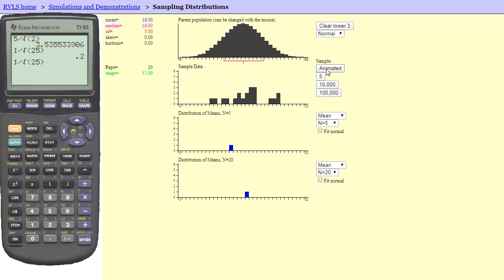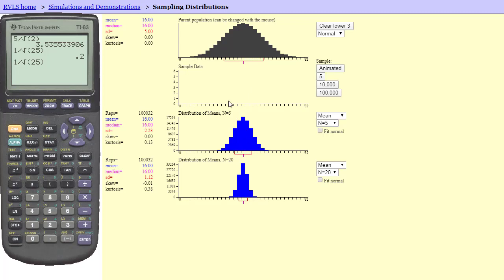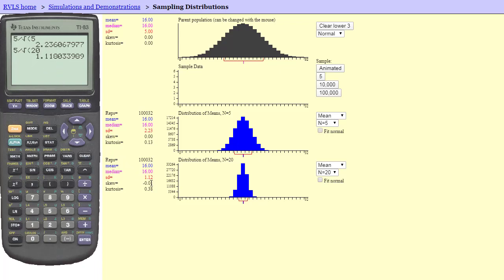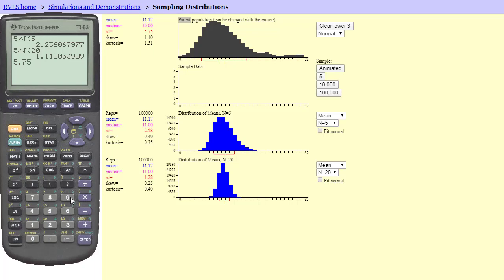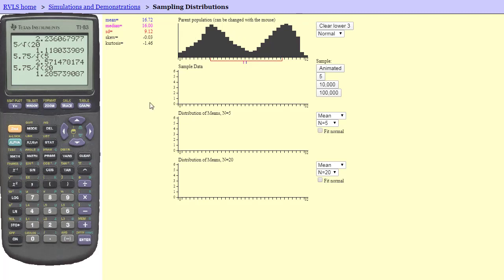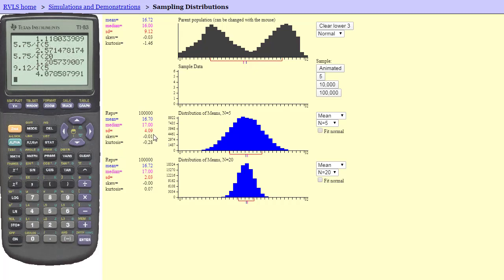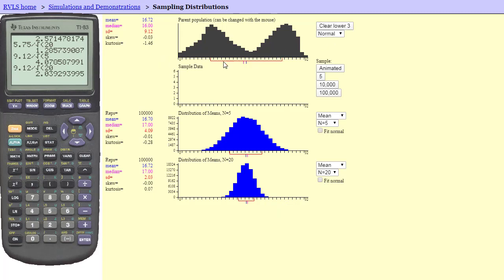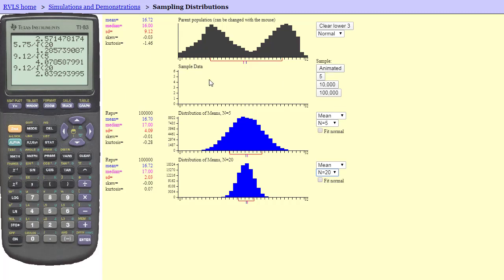CentralLiimitDemo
Central limit theorem demo.